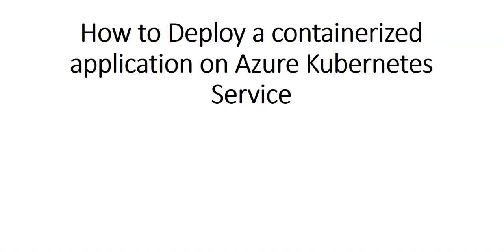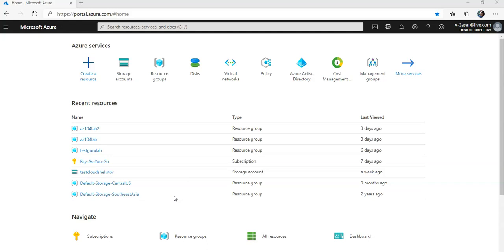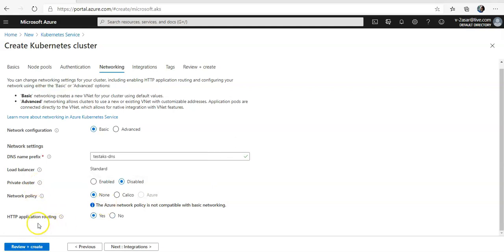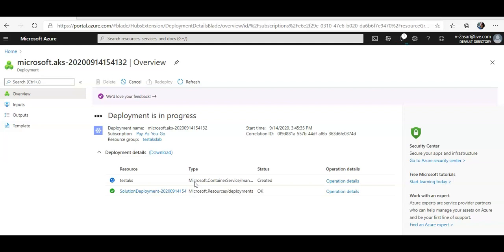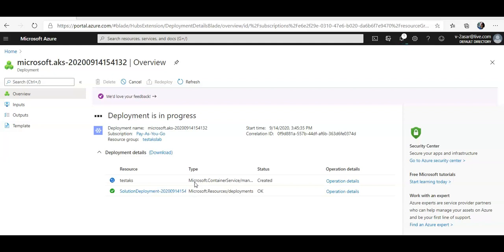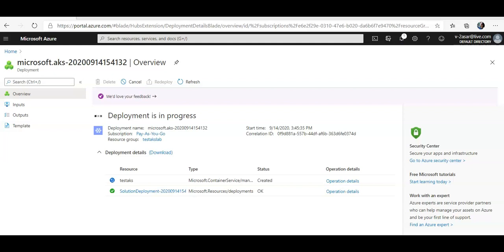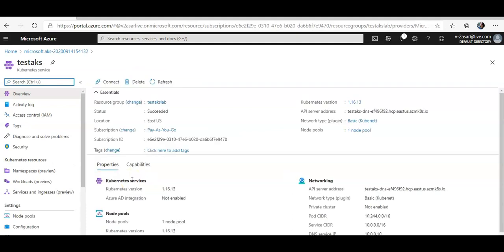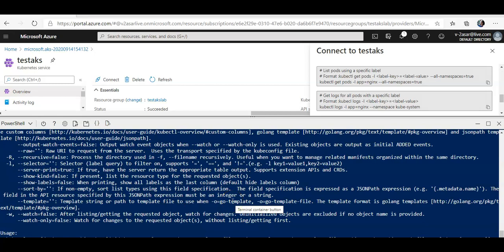How to Deploy a containerized application on Azure Kubernetes Service – Part 1